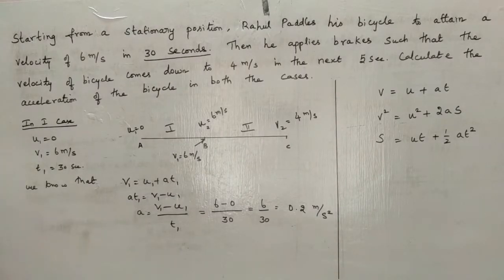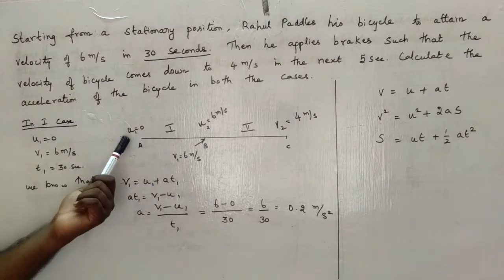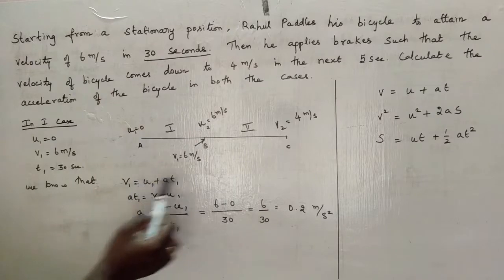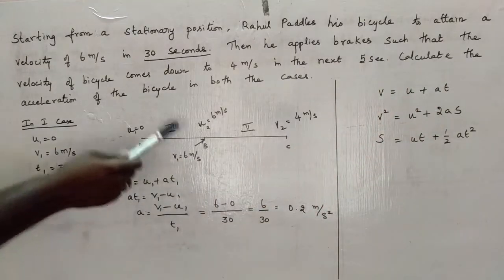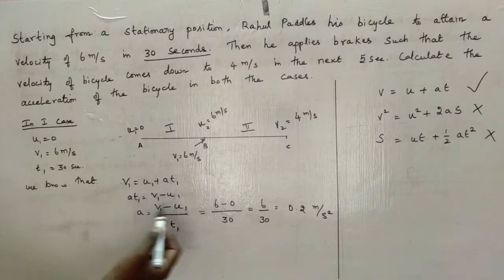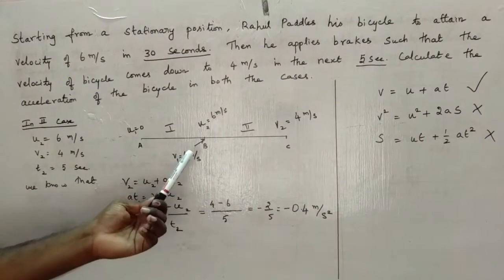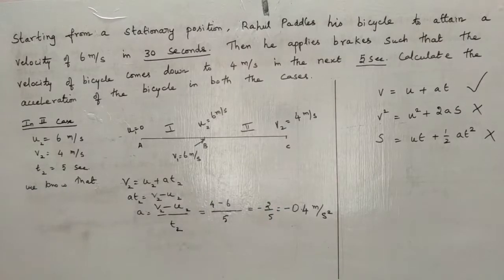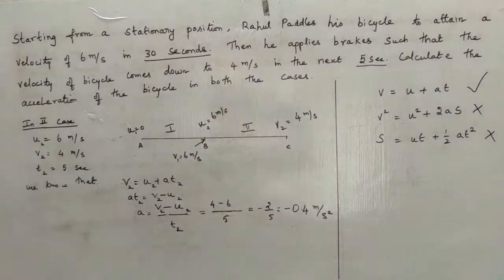CBSE 9: Starting from a stationary position, Rahul paddles his bicycle to attain a velocity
Starting from a stationary position, Rahul paddles his bicycle to attain a velocity of 6m/s in 30 seconds.  Then he applies brakes such that the velocity of a bicycle comes down to 4 m/s in the next 5 s.  Calculate the acceleration of the bicycle in both cases.